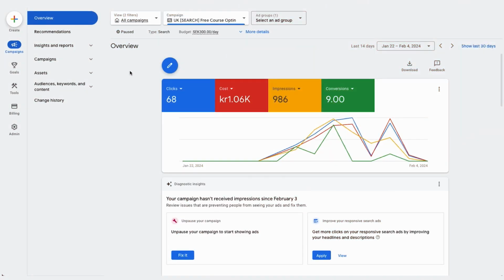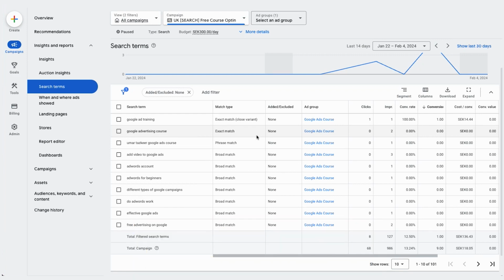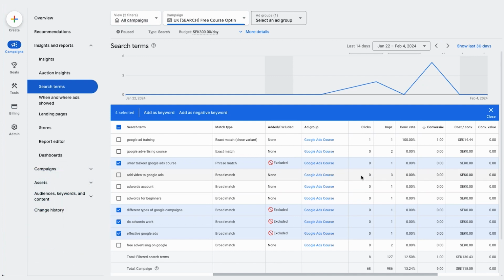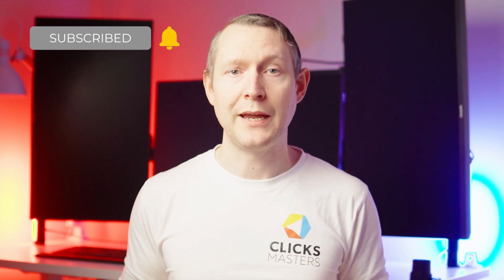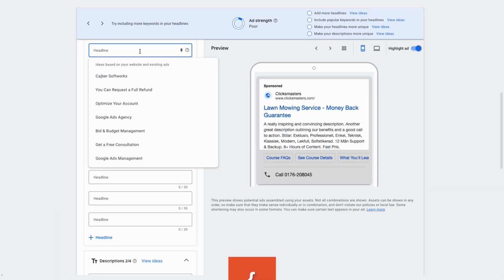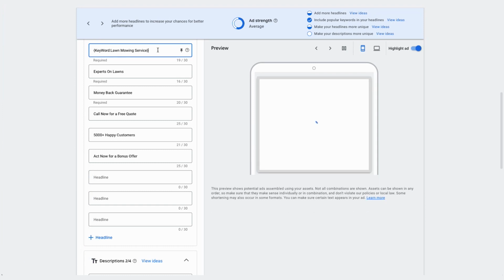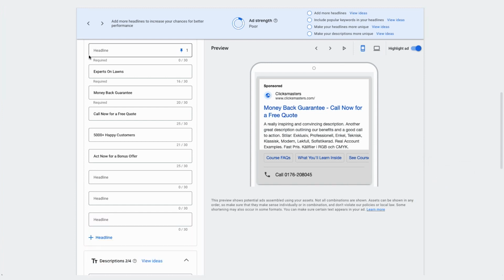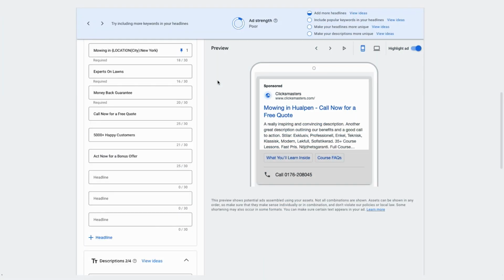3 Tips That Doubles Your Click Through Rate in Google Ads [2025]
Video resources and help inside my free Skool community "Service Business Lead Gen"